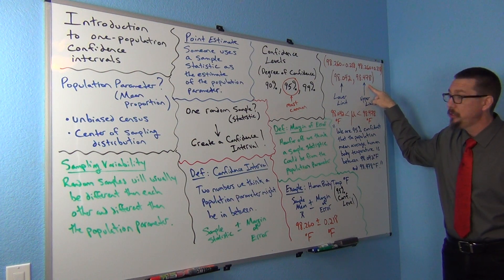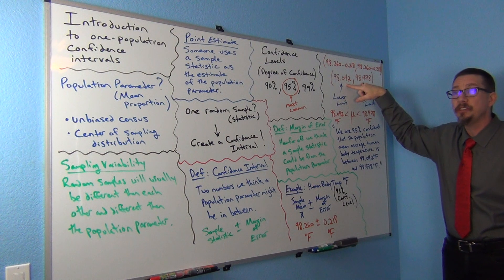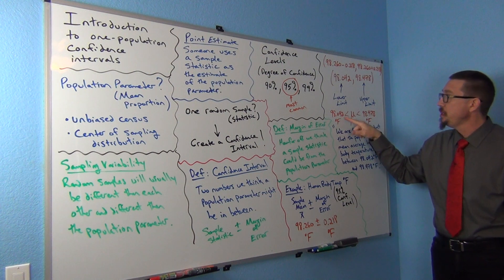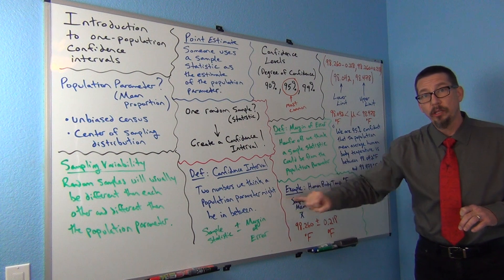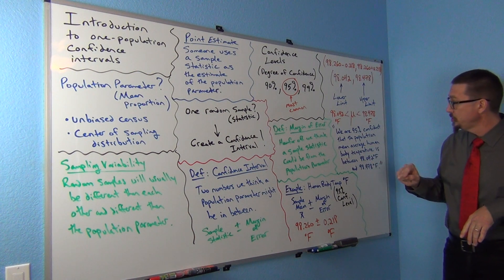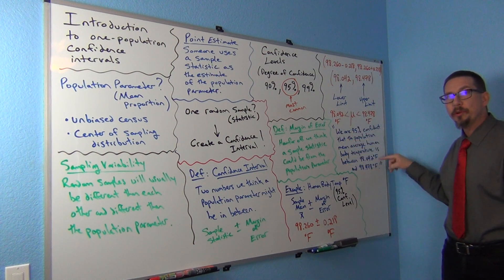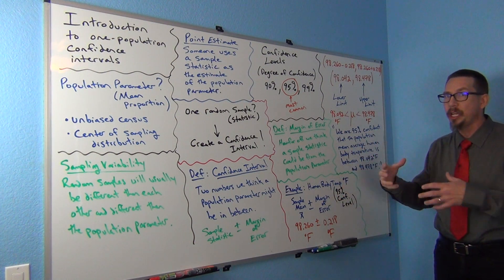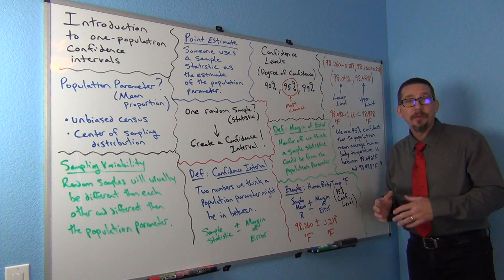Intro One-pop. Conf. Intervals Part 2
Part 2 of a 2-part lecture by Matt Teachout introduction one-population confidence intervals.  for access to notes and Matt's free OER statistics textbook Introduction to Statistics for Community College Students.